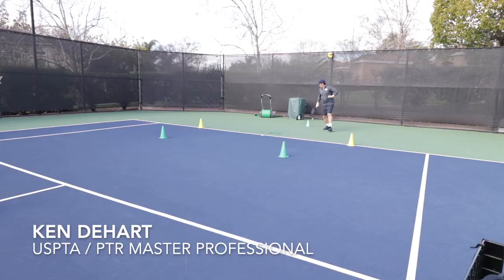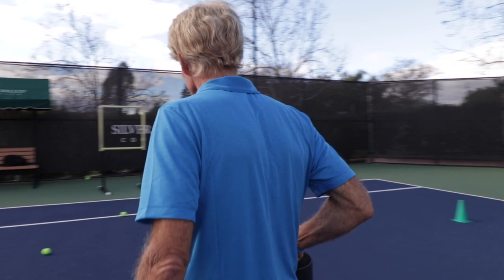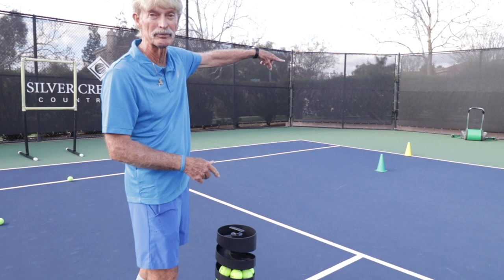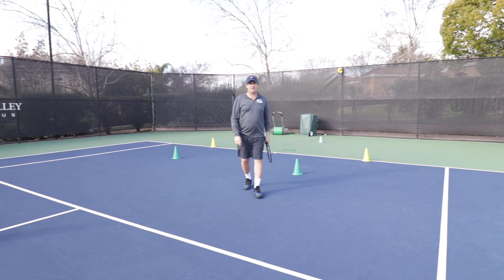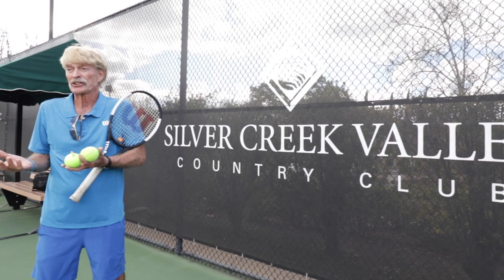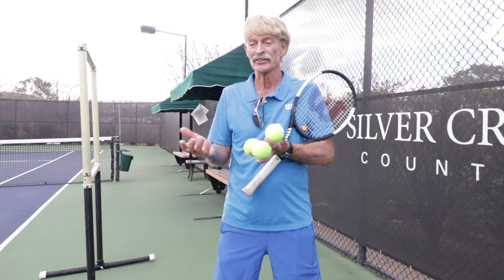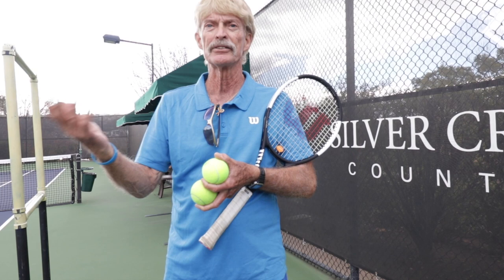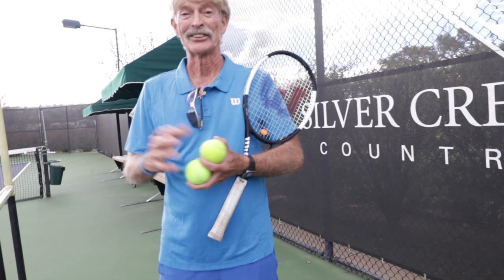Ball Machine Drill To Improve Your Footwork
In this Video Master Professional Ken DeHart shows your how to use the Tennis Twist Ball Machine and a footwork drill that is sure to not only improve your foot work but increase the swing speed of the racquet as well.

Silver Creek Valley Country Club

Tennis Beyond Tennis Channel